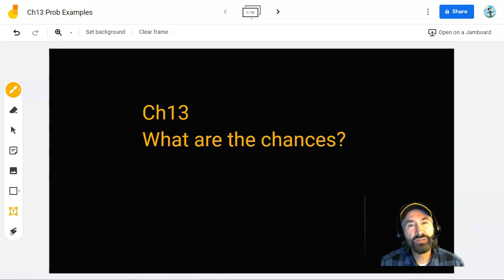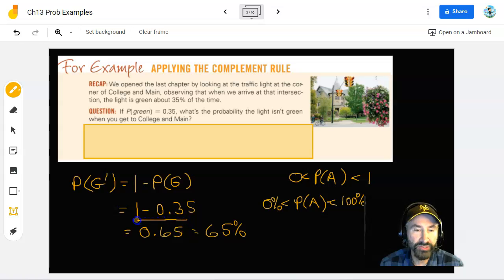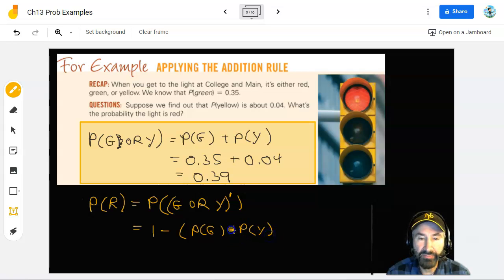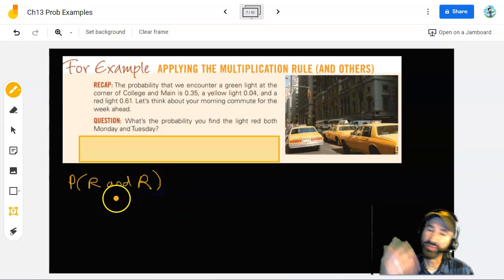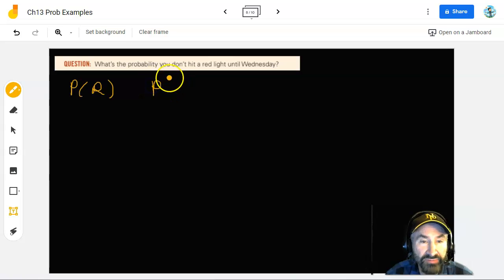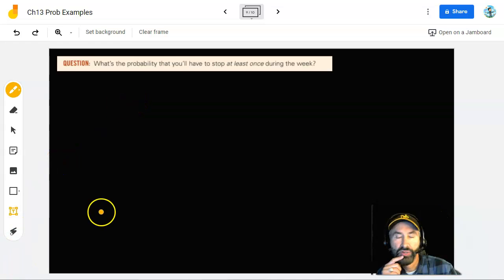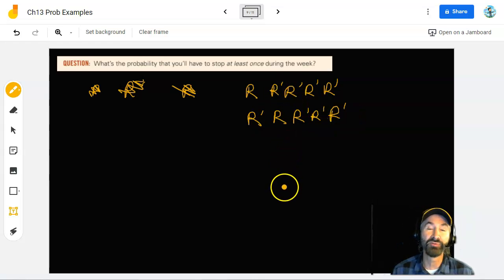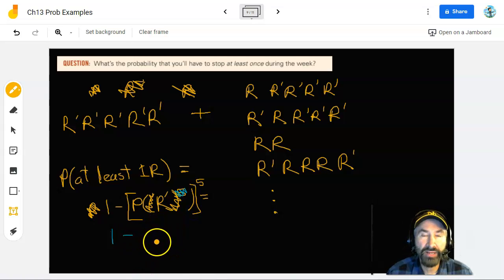ch13 prob examples